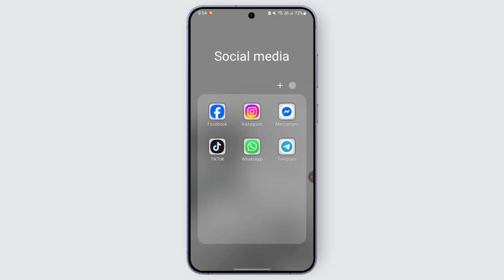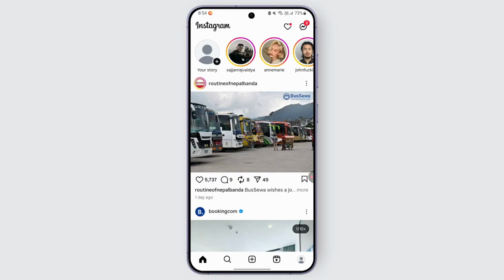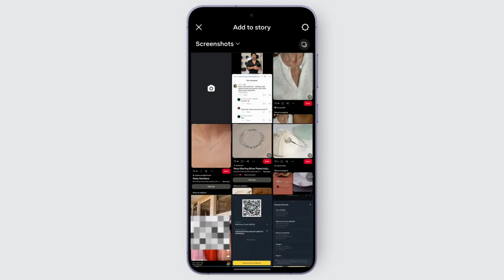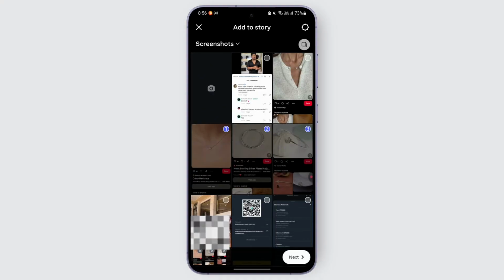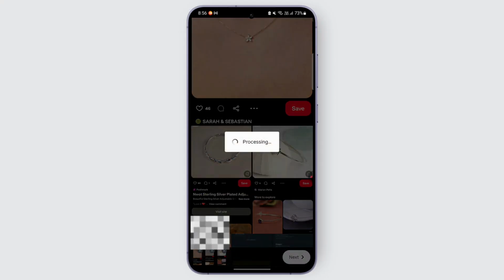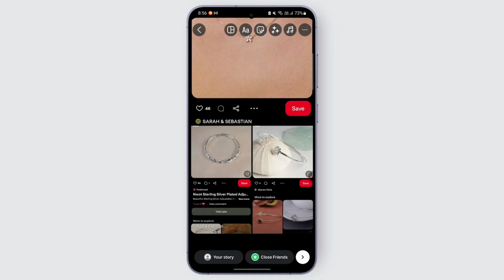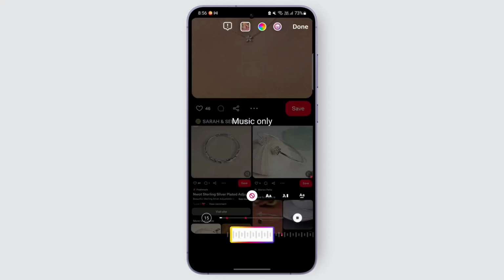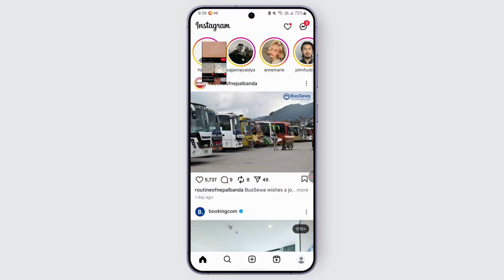How to Post Multiple Photos on Instagram Story with one Song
Want to post multiple photos on your Instagram Story with one song to make it look smooth and aesthetic? This video will guide you through the steps on how to post multiple photos on Instagram Story with one song quickly and easily. Whether you're asking, "How do I add multiple pictures with one song on Instagram Story?" or need help syncing music across your Story slides, this tutorial has you covered. Learn the steps to create a seamless Instagram Story with multiple photos and one soundtrack. Watch now to see how you can post multiple photos on Instagram Story with one song today!

Timestamps:
00:00 How to Post Multiple Photos on Instagram Story with One Song
00:10 How Do I Add Multiple Pictures with One Song on Instagram Story?